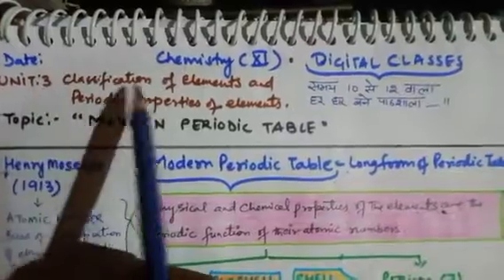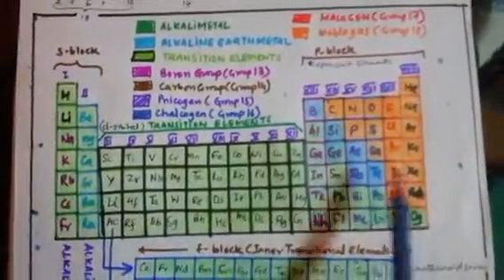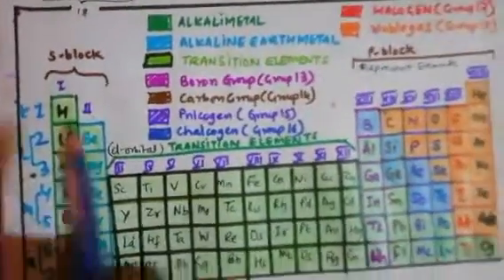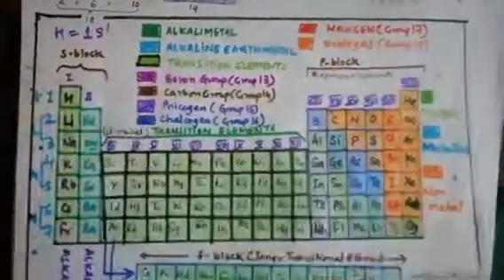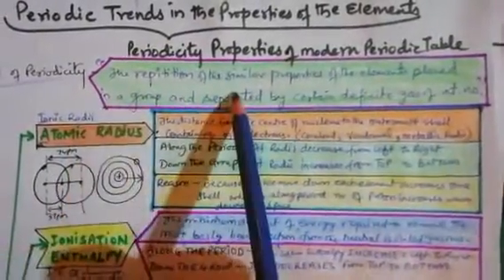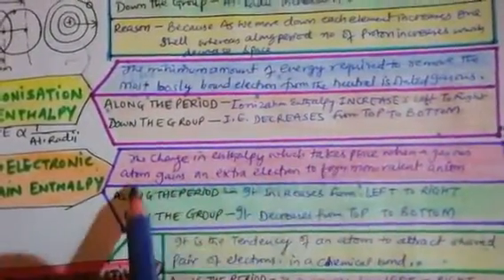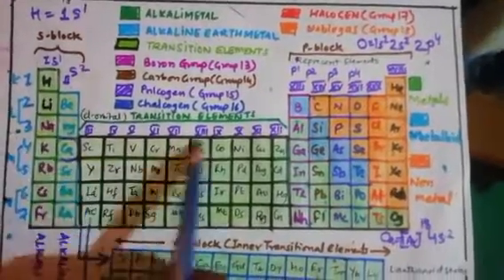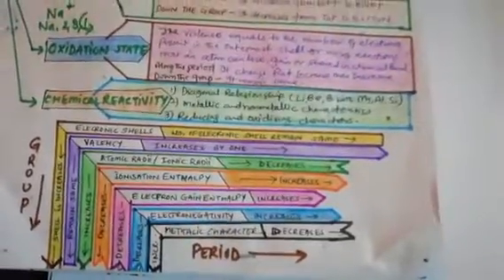Periodicity properties of elements... 11th.